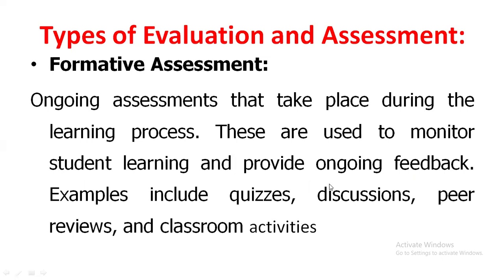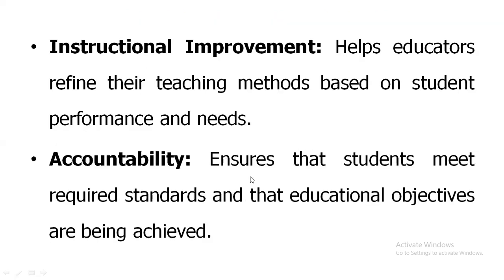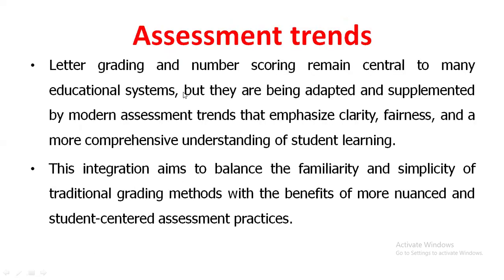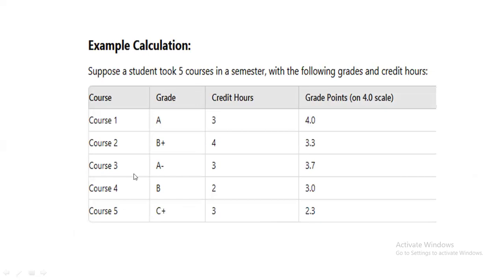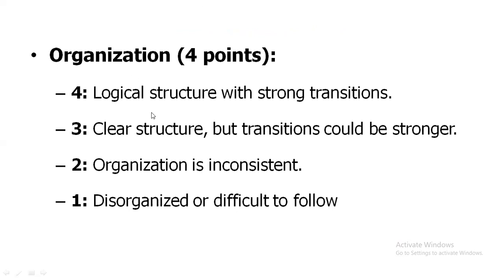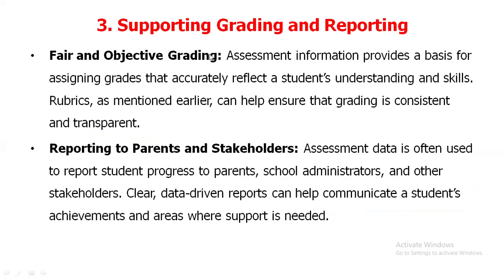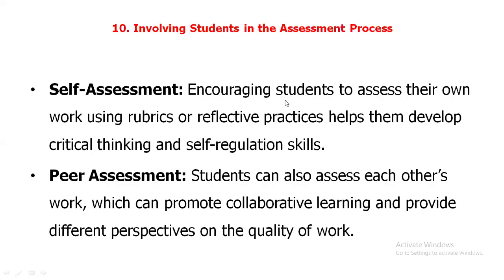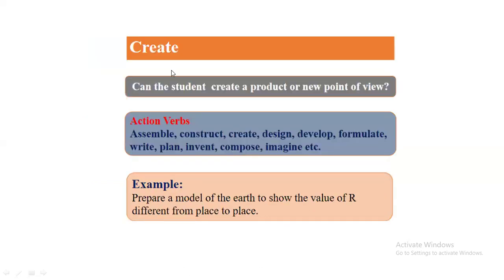Student evaluation and assessment/Teaching aptitude